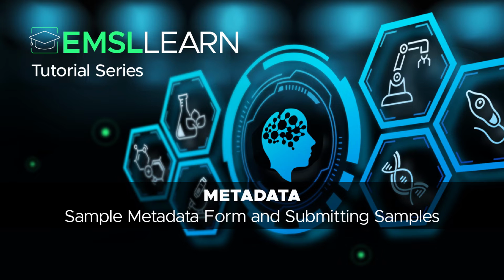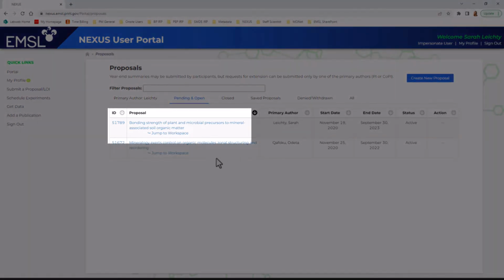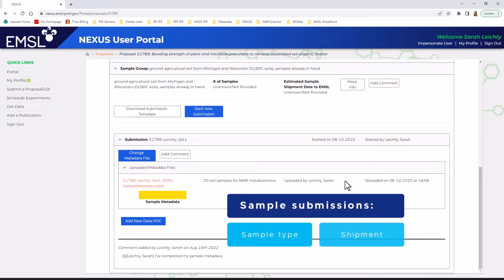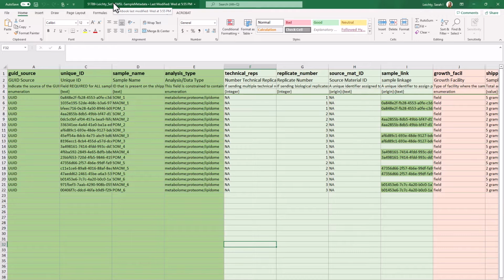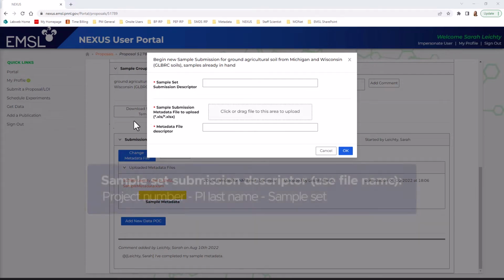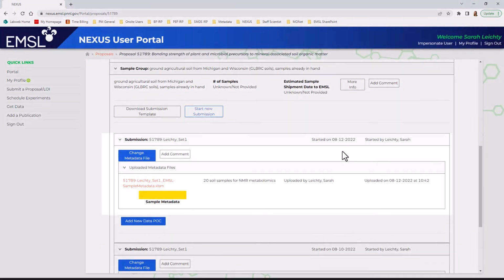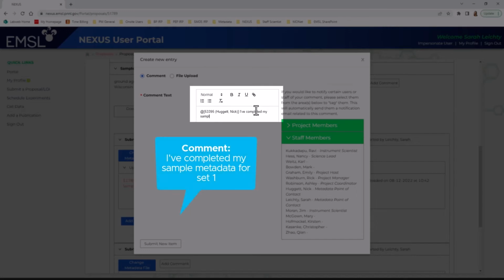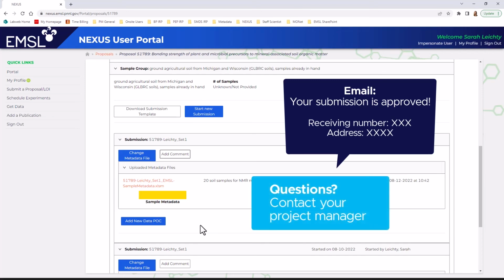METADATA - Sample Metadata Form and Submitting Samples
This video is for users submitting samples to EMSL, a DOE Office of Science user facility. It outlines how to access the sample metadata form in NEXUS and how to upload the file to your project page.